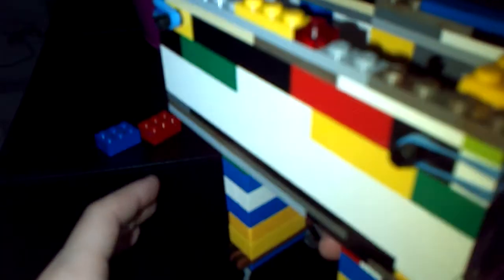How to build a lego claymore (part 2)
Cool Claymore,short range,explosion!